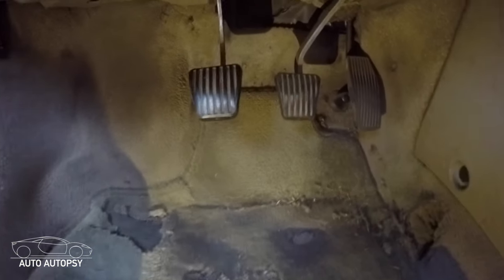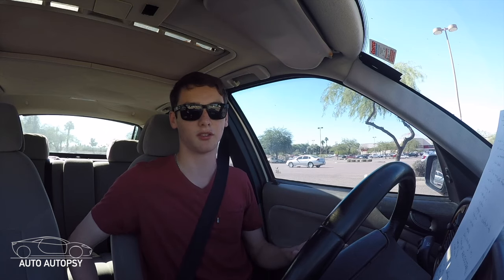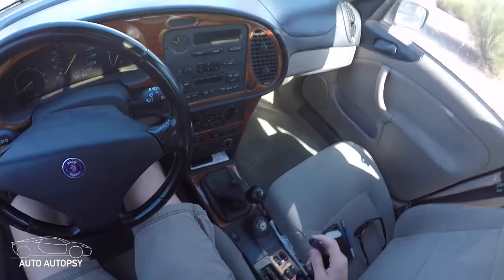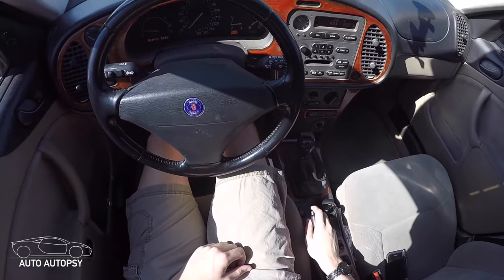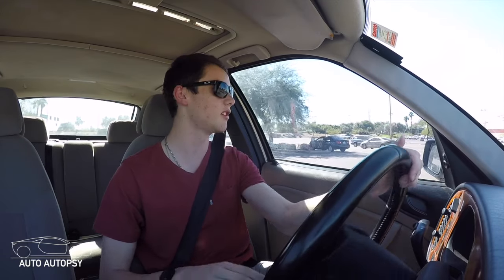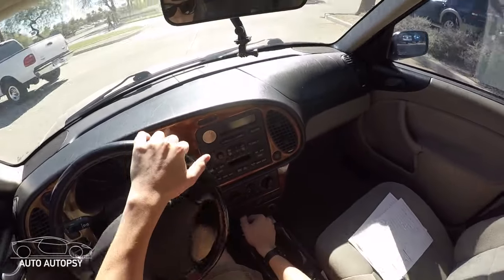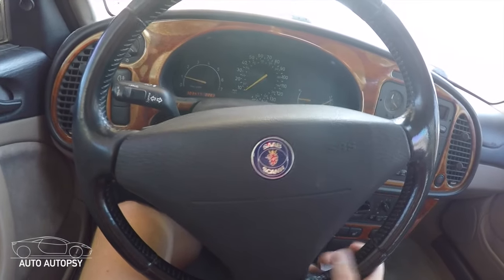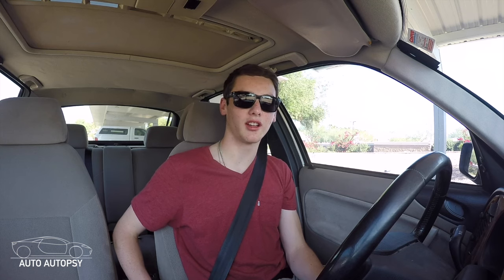How to Drive a Manual Car - The Basics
In this video we go over the basics of how to drive a manual car. This includes turning the car on and off, stopping and starting, and changing gears.